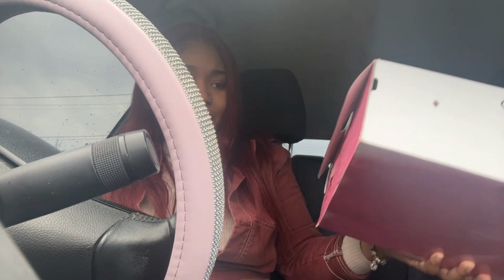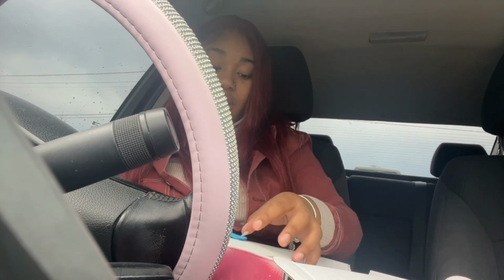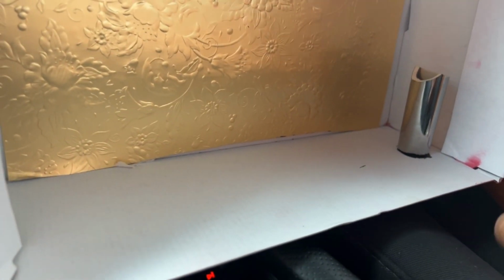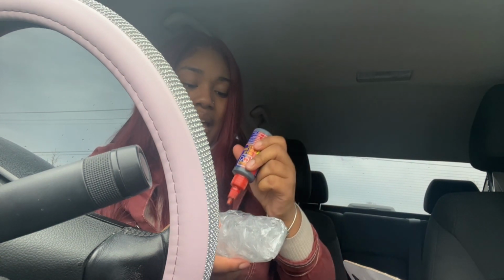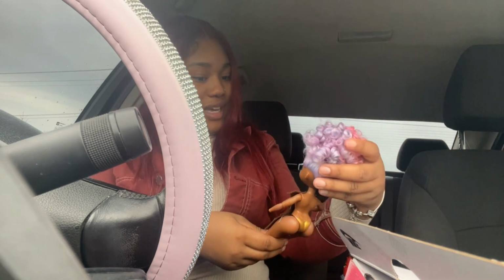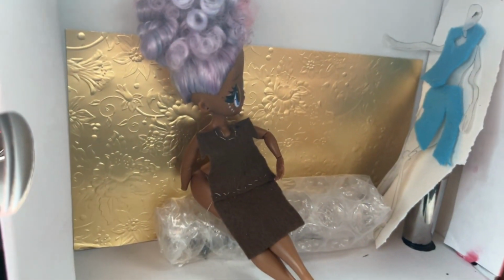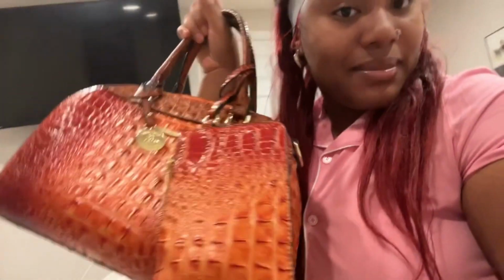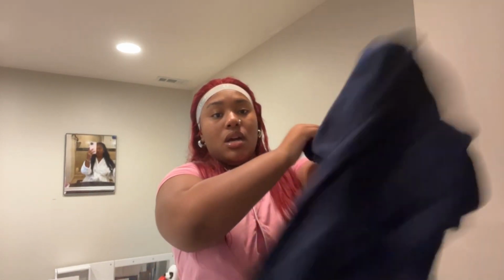DAY IN THE LIFE OF A JUNIOR IN HIGHSCHOOL | I’m tiamya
I’m sorry I was working on that project almost the entire video lol but I hope you all enjoyed !

Questions you may ask:
Where are you from?
Saint Louis

iPhone 13

263 babies💕